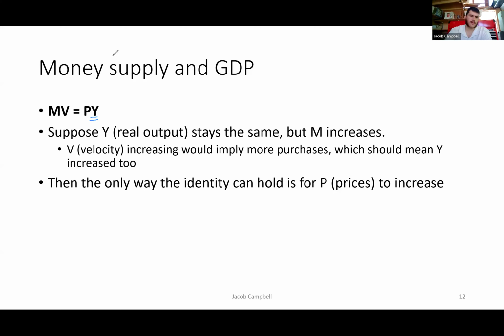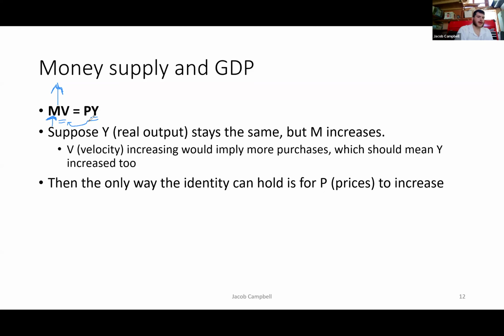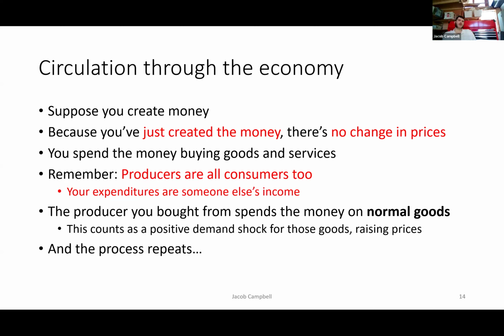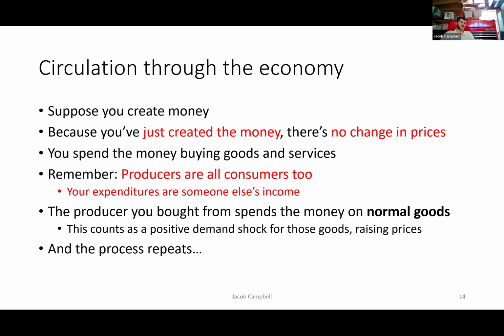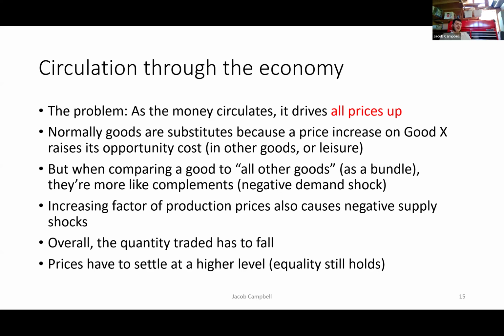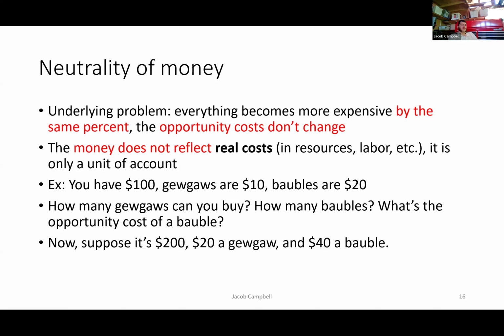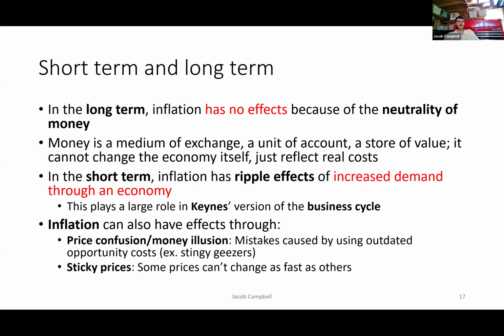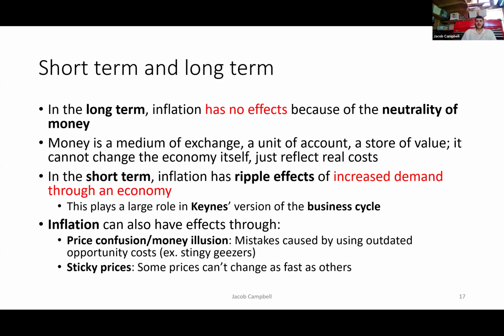3 3 2 Inflation pt 2 Circulation